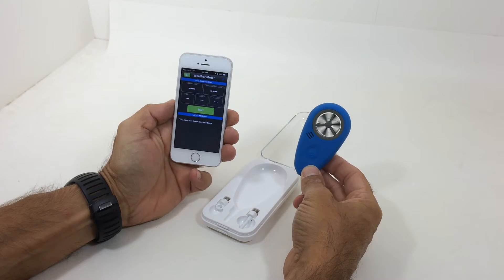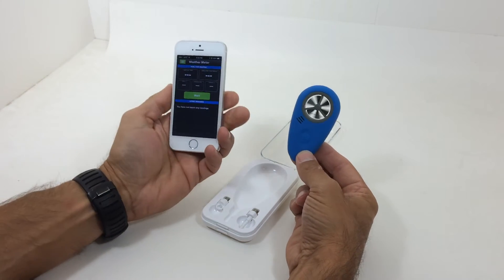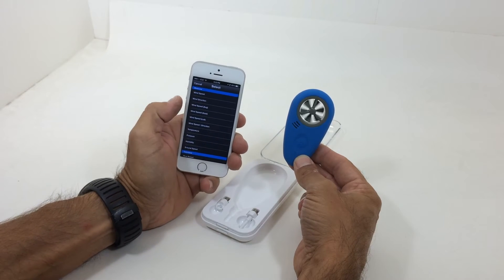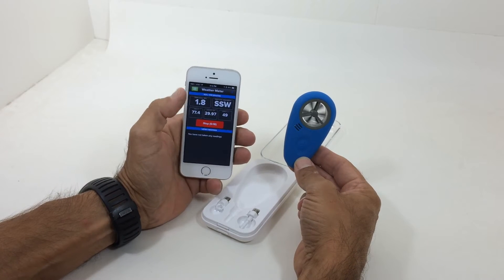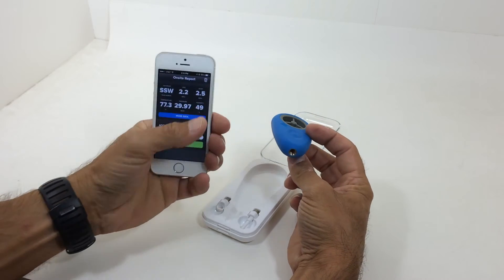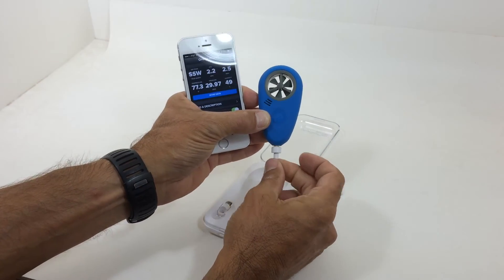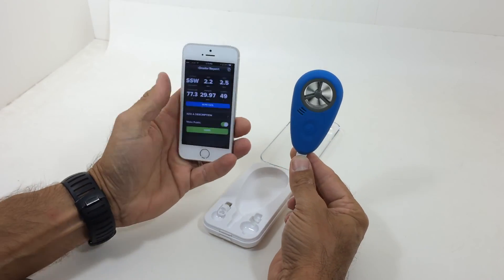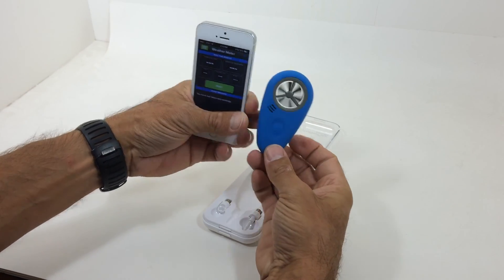WeatherFlow wireless handheld Weather Meter for smart devices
The WeatherFlow Weather Meter is the only WIRELESS phone and smart device meter on the market under $100 with Bluetooth® Smart technology that features readings for wind speed, temperature, humidity, pressure, direction, and more. Readings can be saved and shared via SMS, email, FB, Twitter, Instagram, etc.